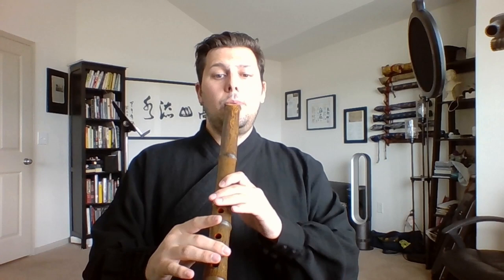Shakuhachi Lesson # 15 Kan and Dai Kan Workshop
Going over Kan and Dai Kan. How to get a softer and fuller sound.